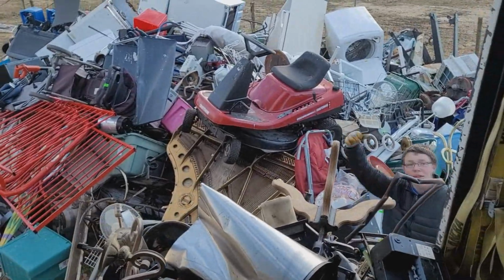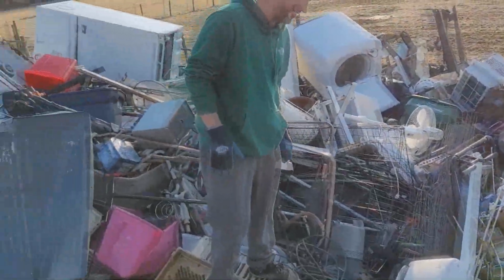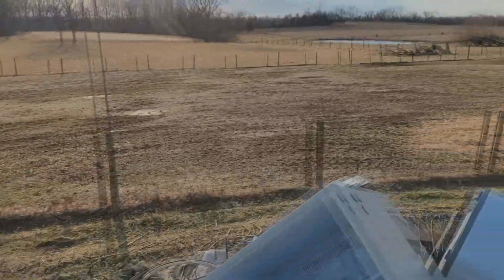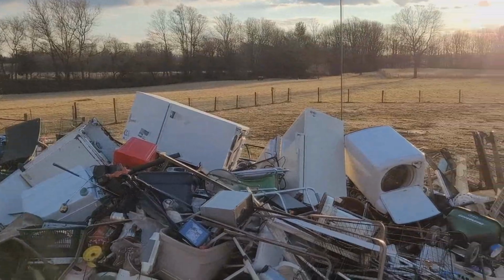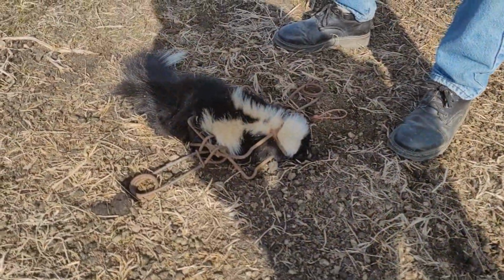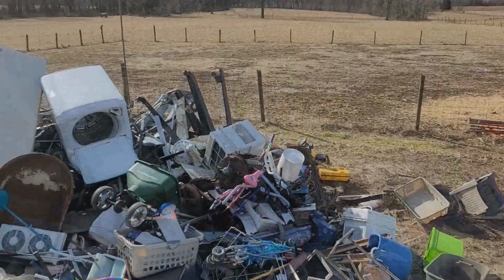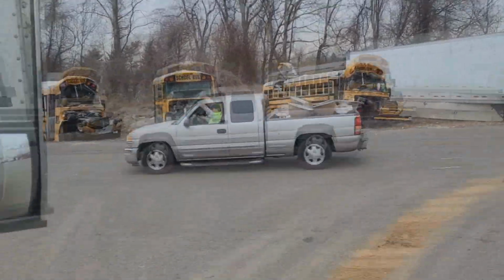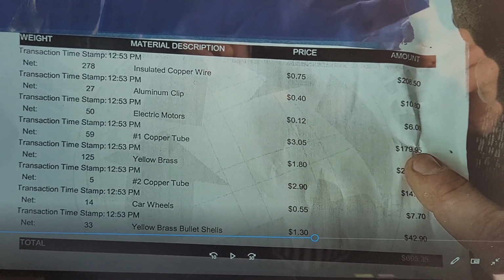mega scrap load over 7,700 lbs $$$$$$$$$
loading light iron, copper, brass, aluminum, batteries , and more mega pay day!! getting paid to workout .. how to turn junk to cash $$$$$$$$$$$